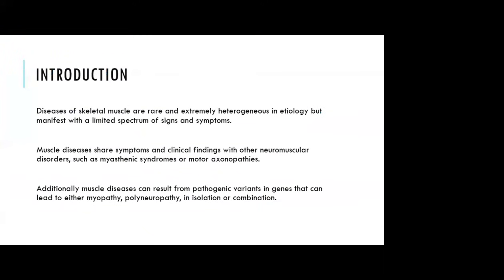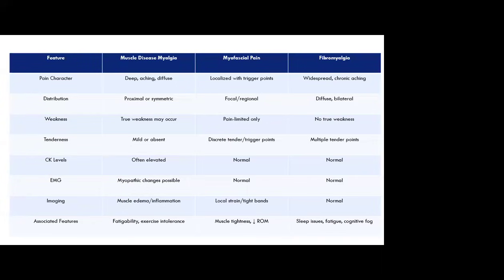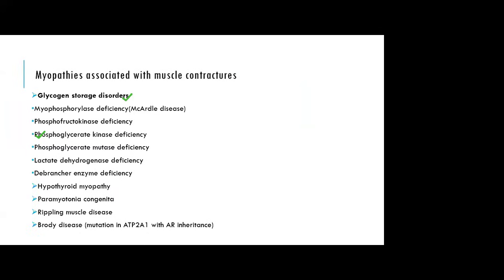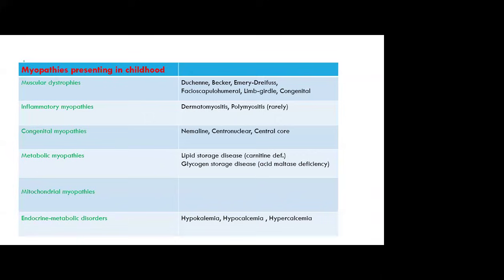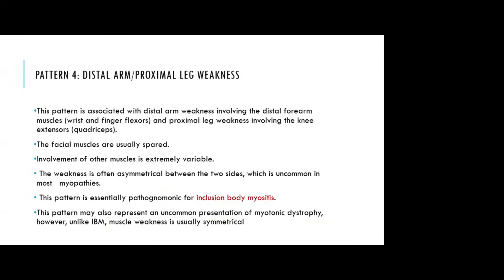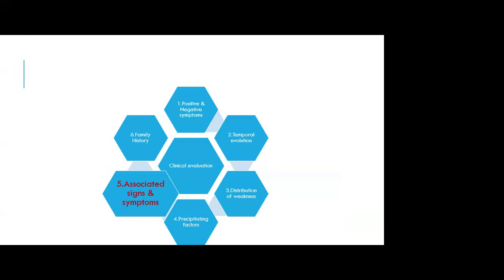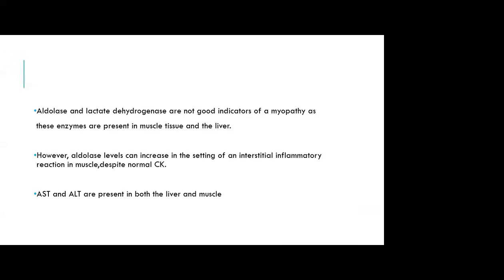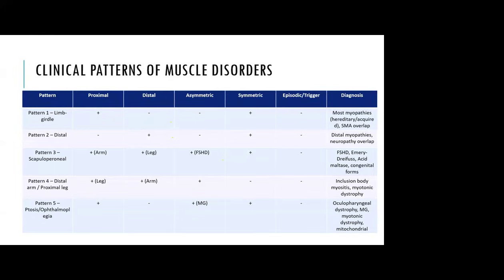Clinical approach to patterns of myopathy | Dr. Ashalatha | Dr. Thukaram | Dr. Sruthi